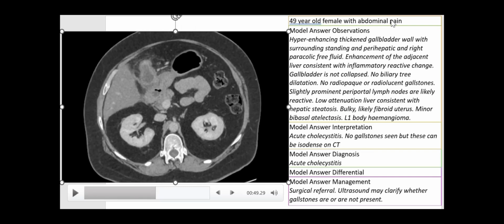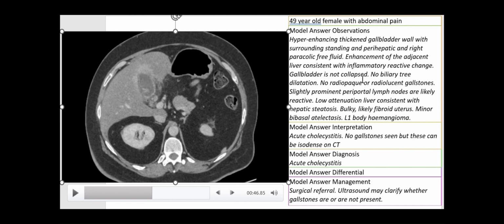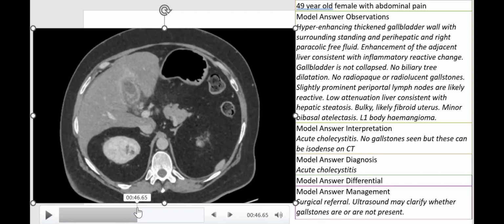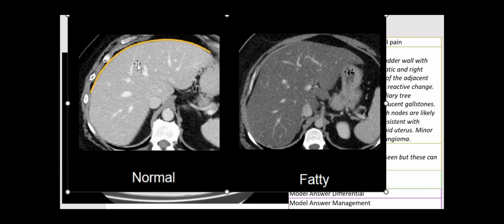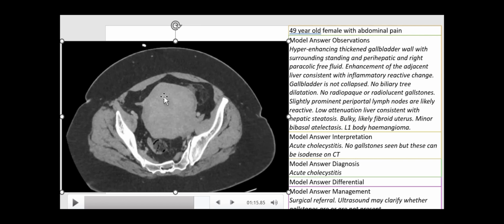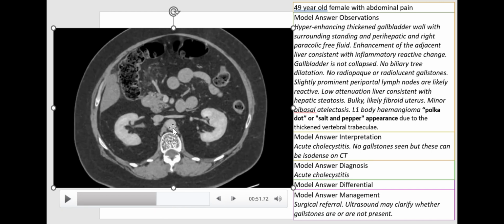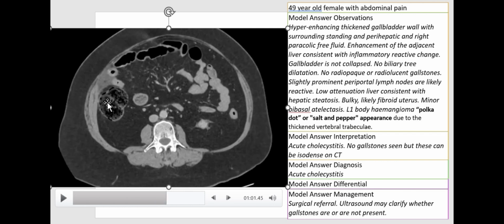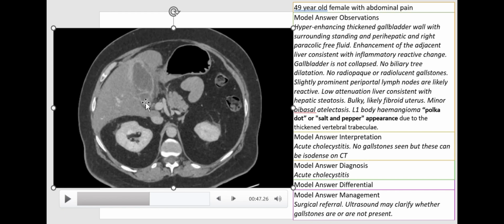Acute non-calculous cholecystitis with vertebral haemangioma and fibroid uterus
Gallbladder lesions